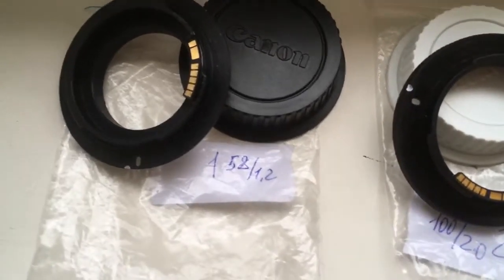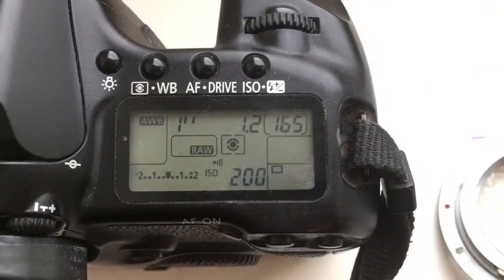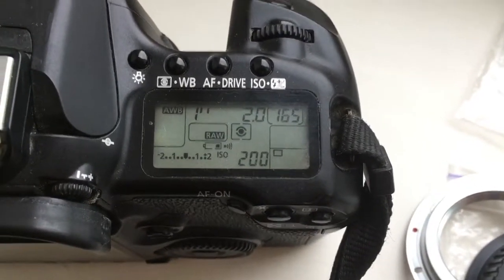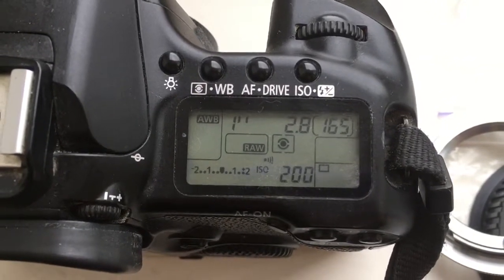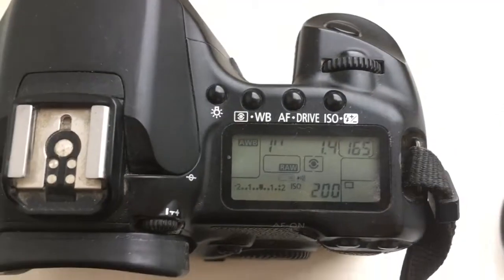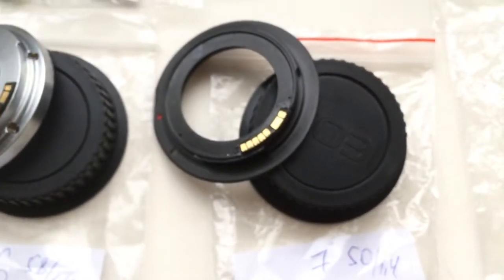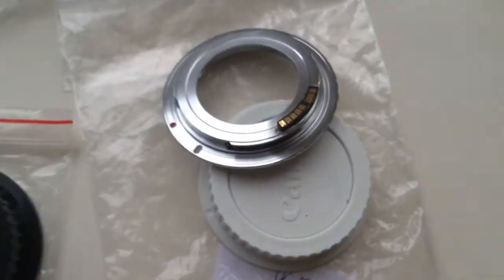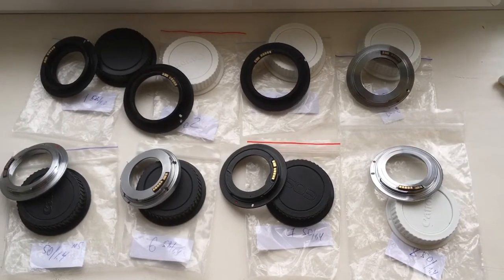For Thomas H #2.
8 pcs adapters with programmable chip-dandelion:
1 = 1.2/58
2 = 2/100
3 = 2.8/120
4 = 1.8/85
5 = 1.4/50
6 = 1.4/58
7 = 1.4/50
8 = 1.4/50